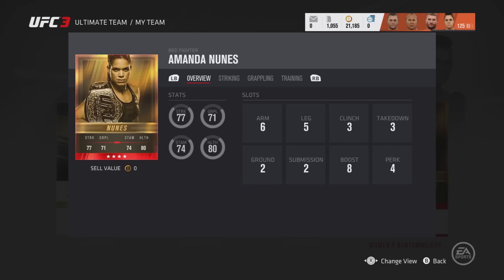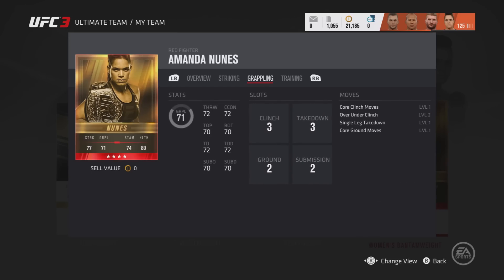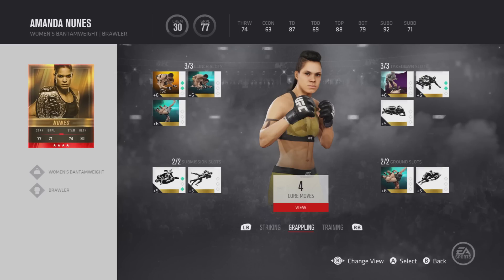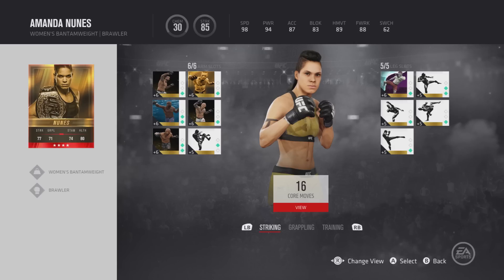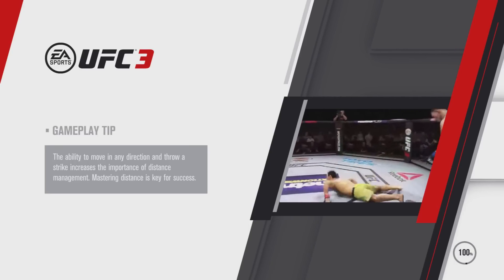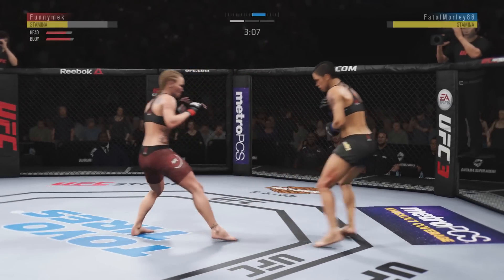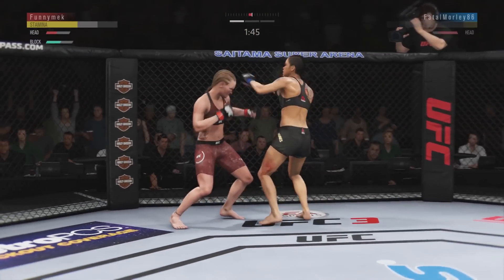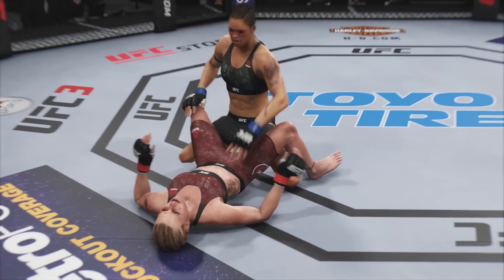EA SPORTS UFC 3 - Ultimate Team - Elite Amanda Nunes Review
Welcome, in this video on ea sports ufc 3 ultimate team we review amanda nunes elite card

Want to Sponsor the channel you can do and then click on the sponsor icon

● Xbox GT - SJHSPORTS
● PSN ID - Sjhsportsyt